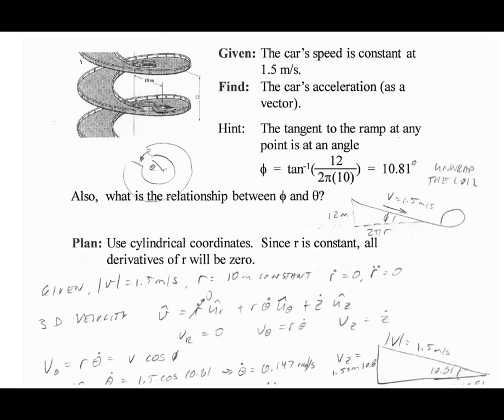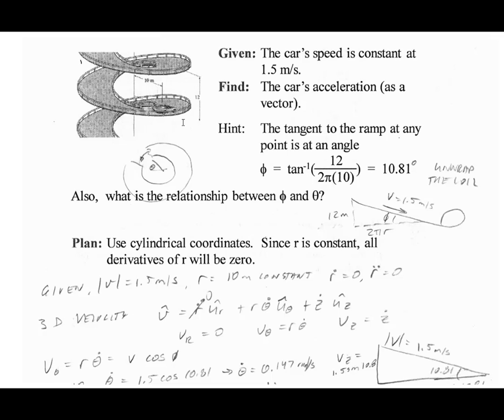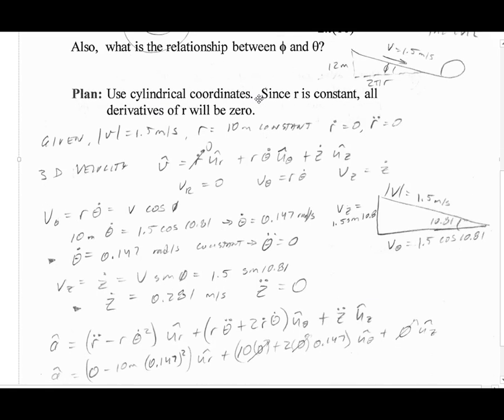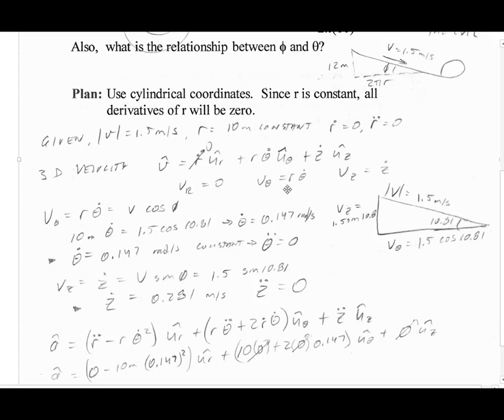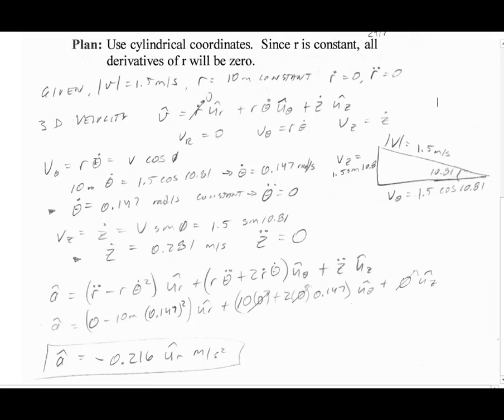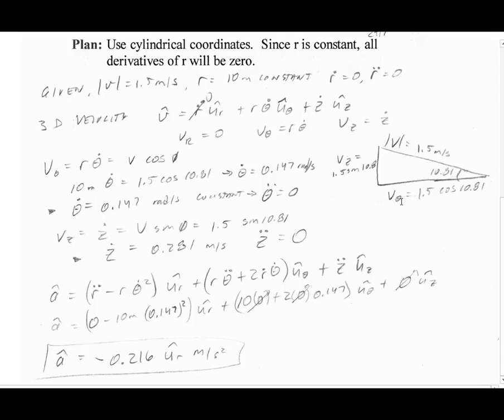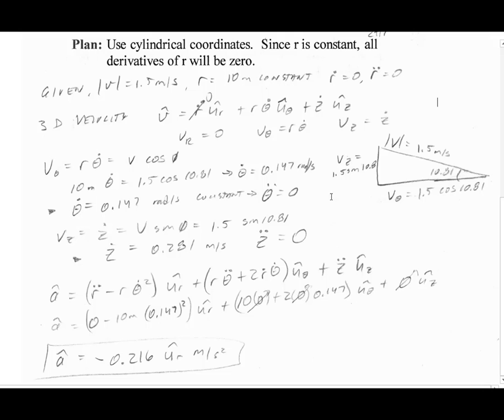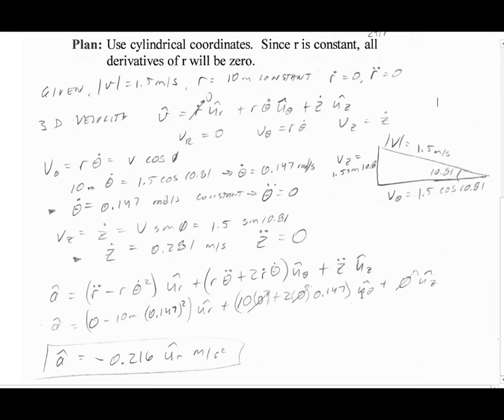Dynamics 12 7 Cylindrical Example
Car going down a curved ramp at constant speed.  What is the acceleration?